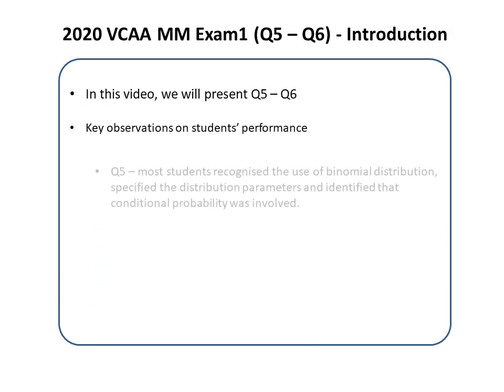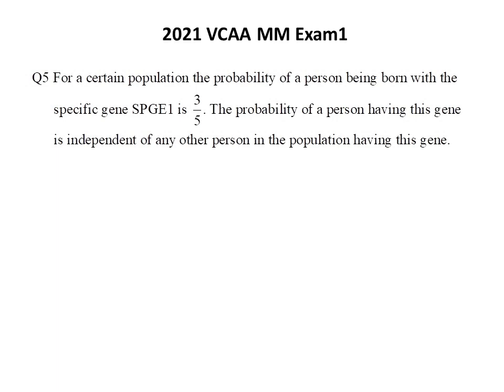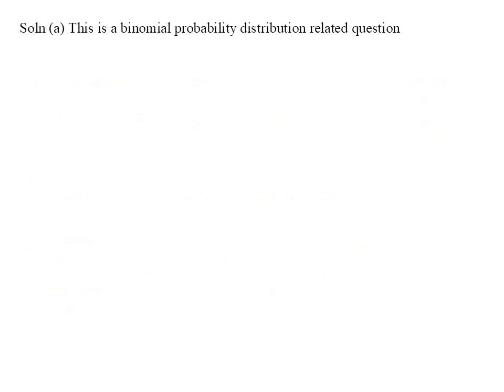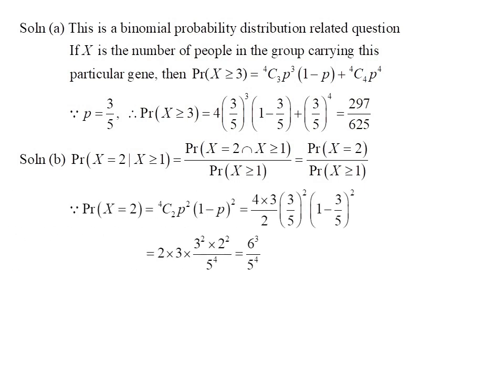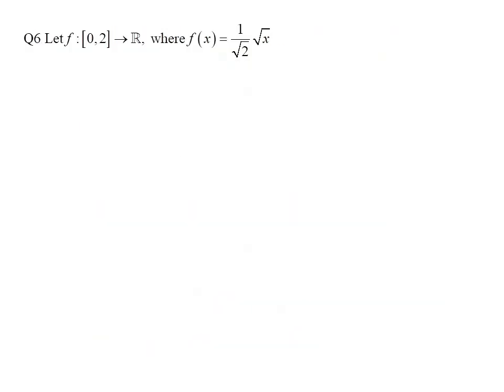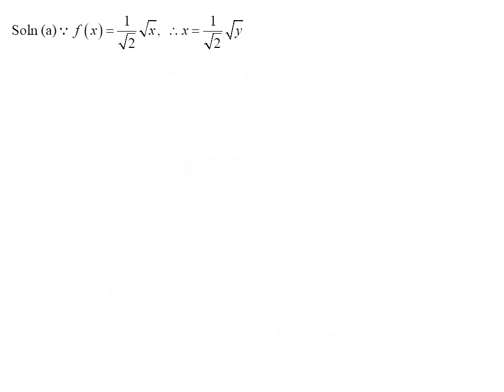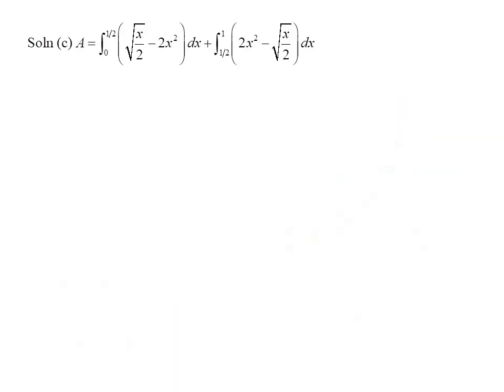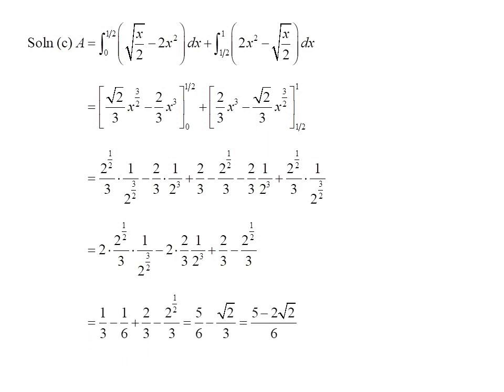2020 VCAA MM Exam Paper 1 Q5-Q6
This video is part 2 of the VCAA Math Method 2020 exam papers series. In this video, we will present exam paper 1 questions 5 to 6. For question (5), most students recognised the use of binomial distribution, clearly specifying the distribution parameters and they were generally able to identify that conditional probability was involved. However, common errors include the use of an incorrect formula or arithmetic errors in evaluation. Students also need to be aware of the requirement of quoting a rule or formula within the context of the question. For question (6), some students did not state the required domain correctly in part (a). In part (b), although the point of intersection was generally obtained correctly, it is often not plotted in the correct position. In part (c), those students who took care with setting out their working and did not attempt to do several steps in one line of working generally scored well.